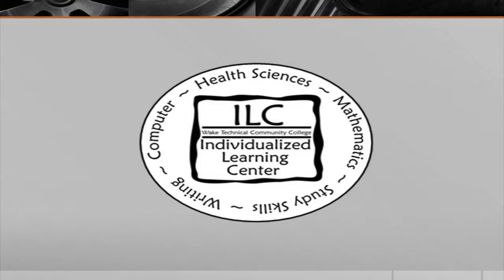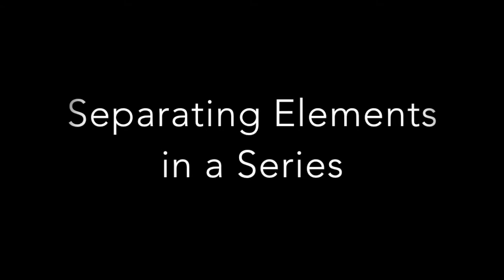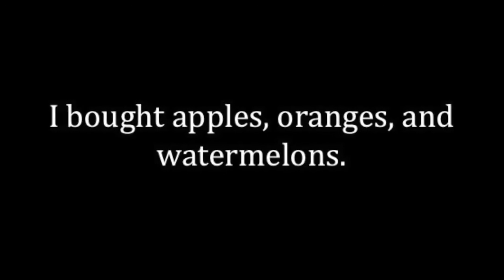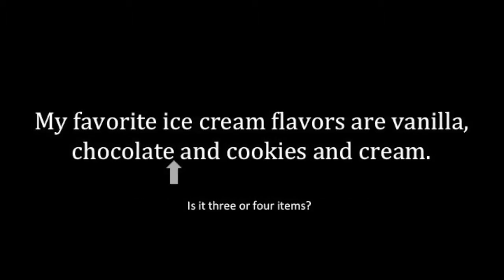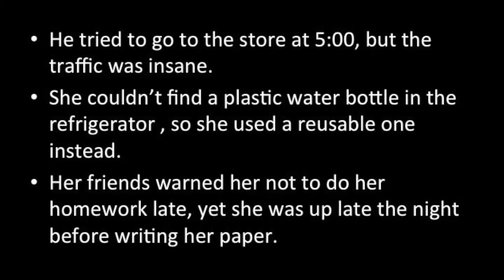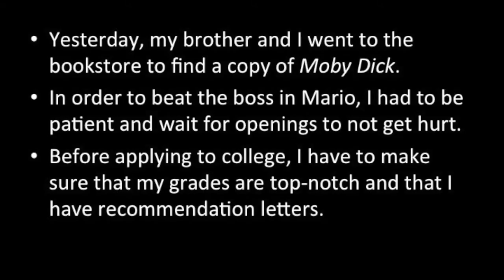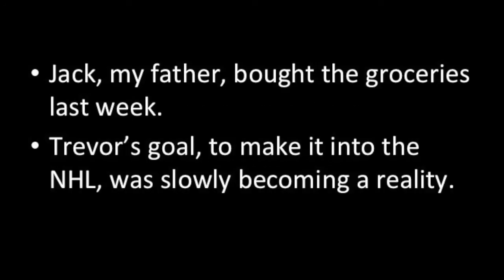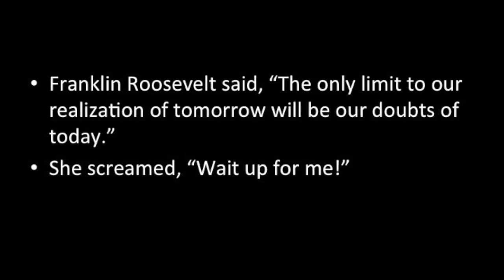Commas: The Six Main Uses